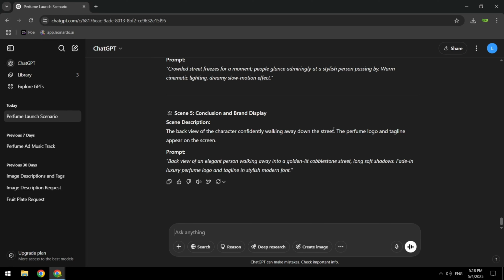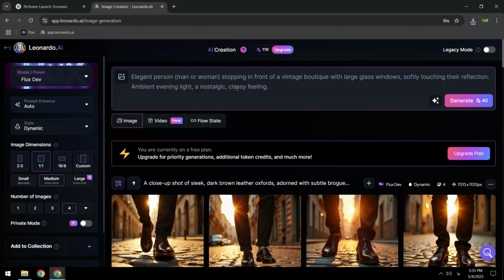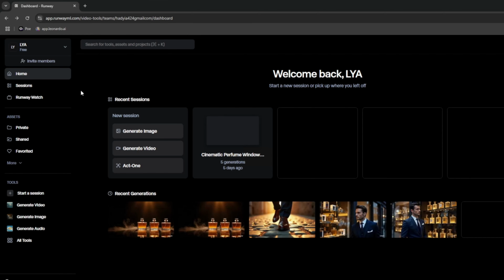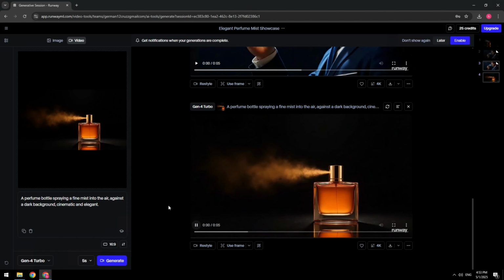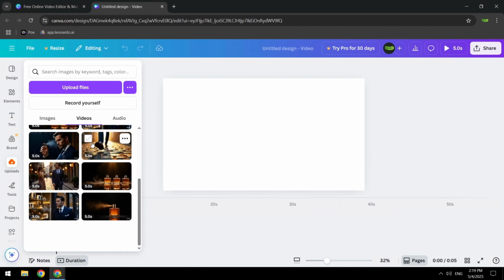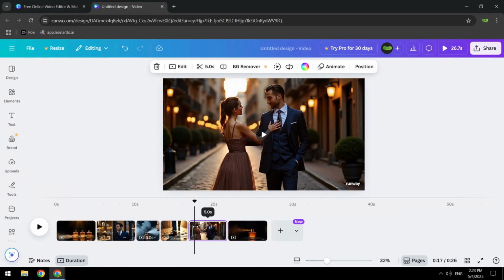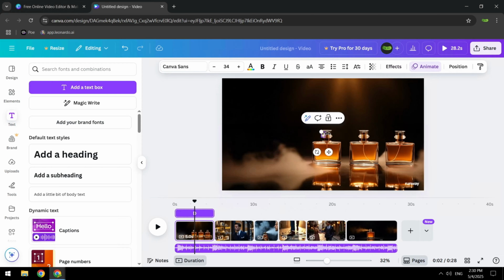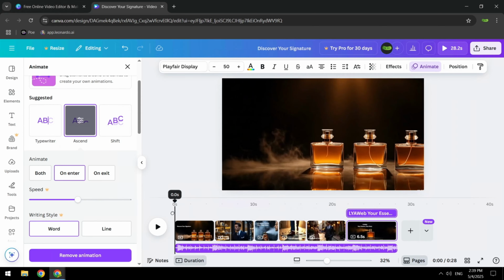How to generate videos with the Best AI Video Generator: Create 100% Free Ads for Your Products!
In this video, I show you how to generate advertisement videos for your products using AI — completely free!
We create everything from a good scenario, generate AI images, create videos for each scene, edit them together, and produce a professional-looking promotional video.
We use RunwayML.com to generate the full videos easily and for free, directly through their website.